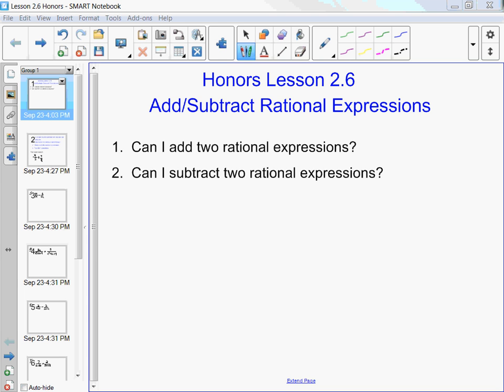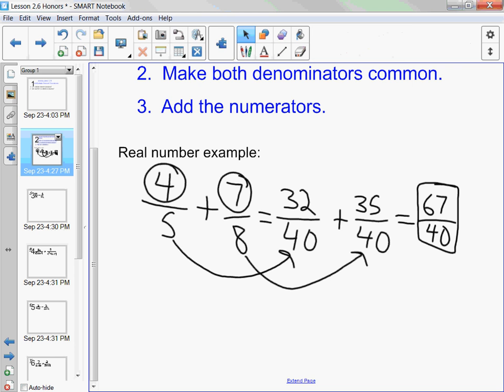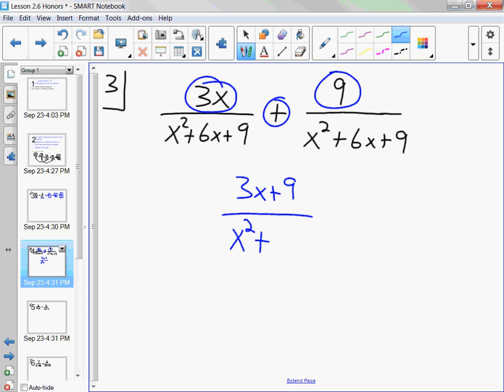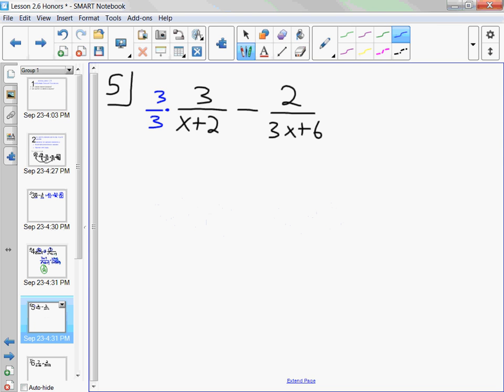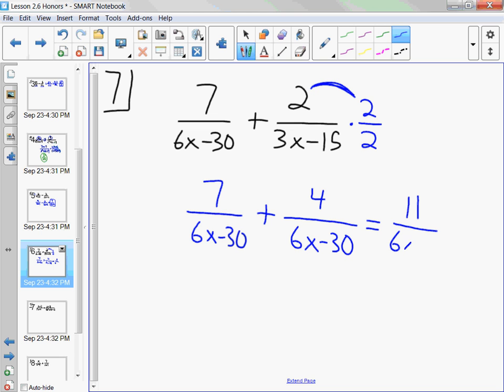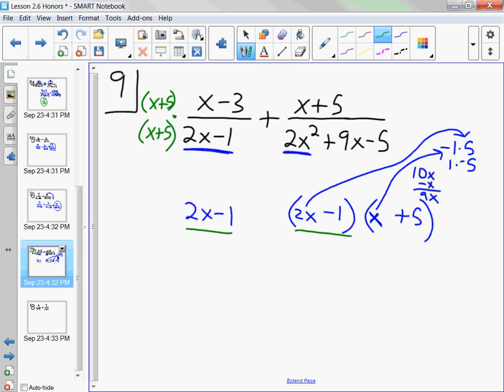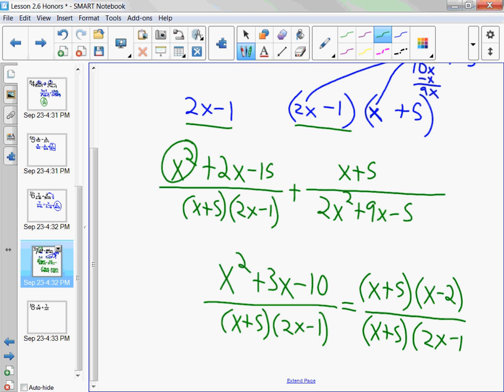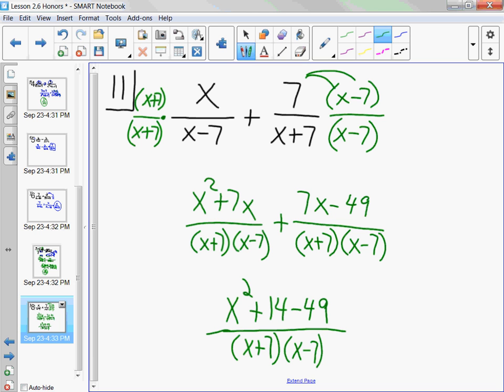Honors 2 6 lesson